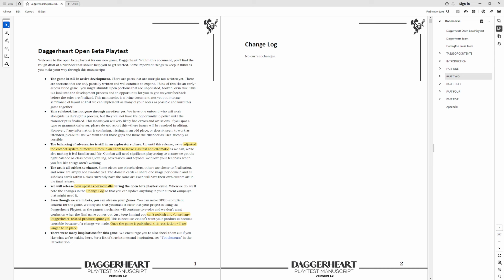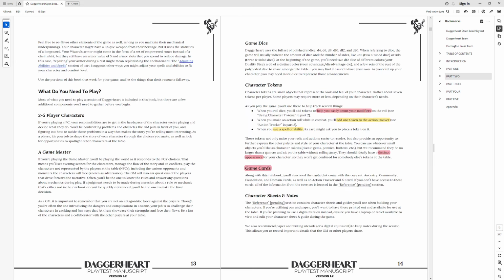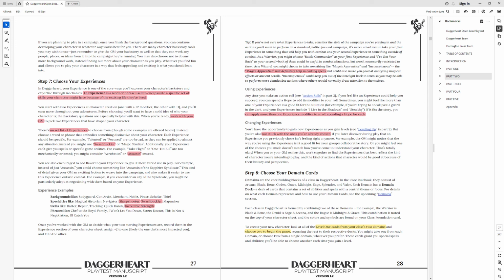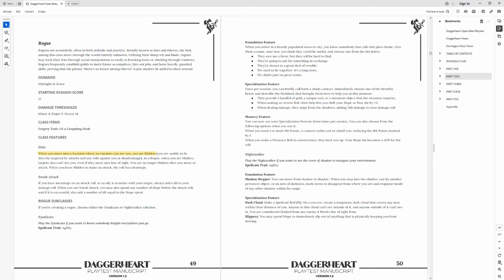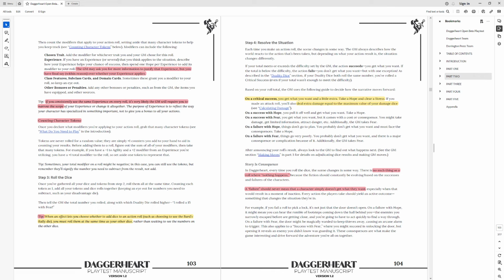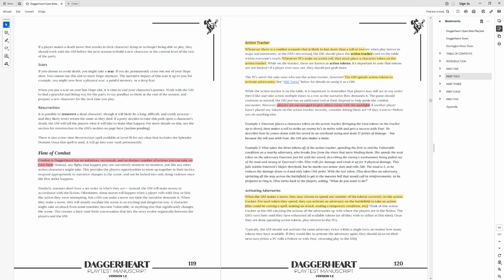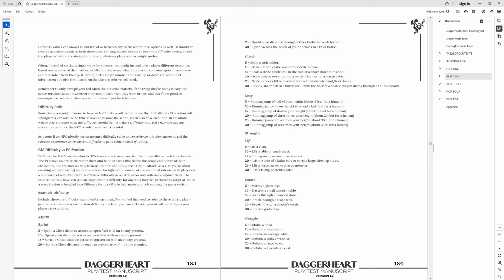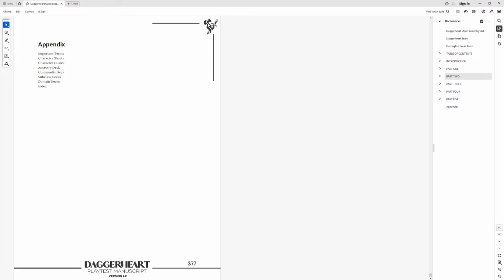Daggerheart Playtest 1 Rules Review